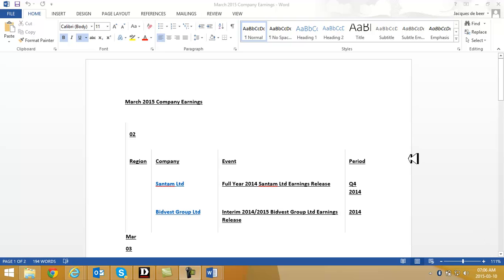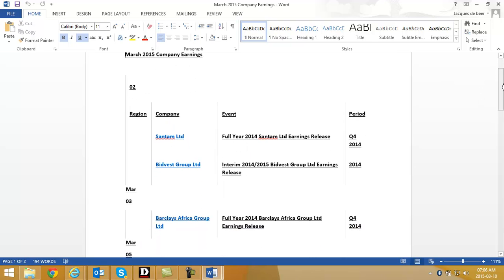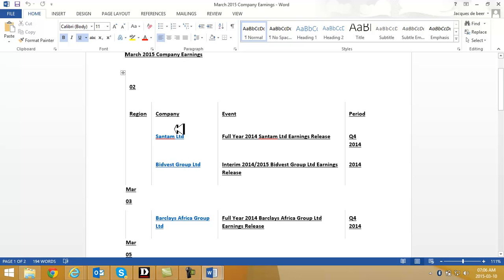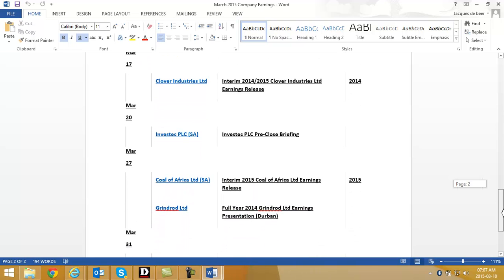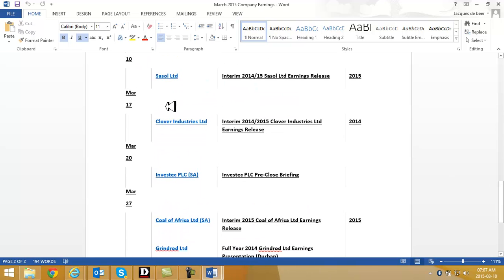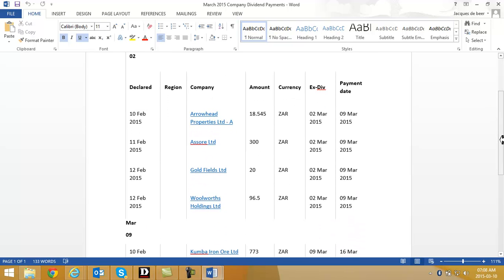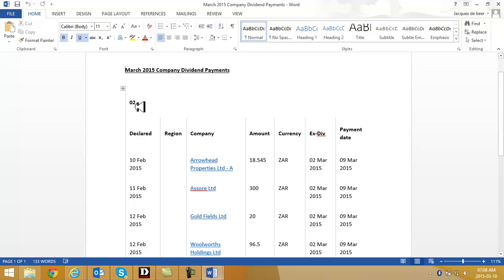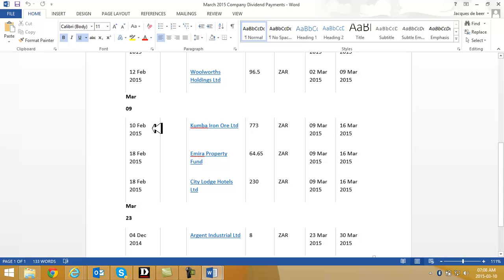How to read Earnings and Dividend Release data